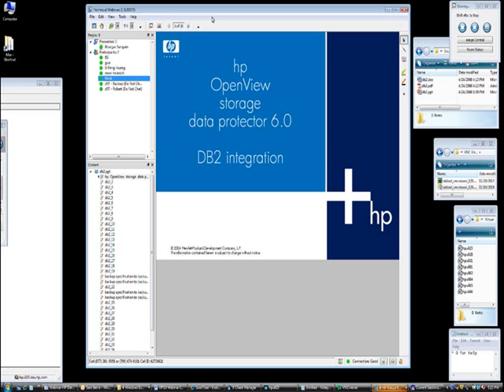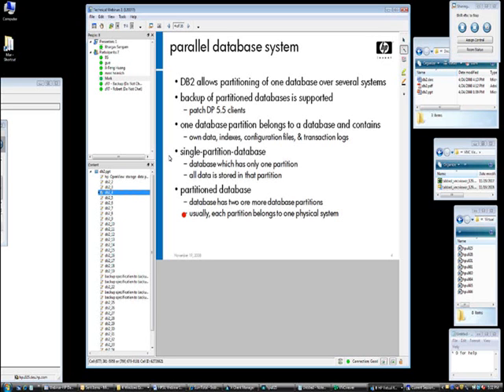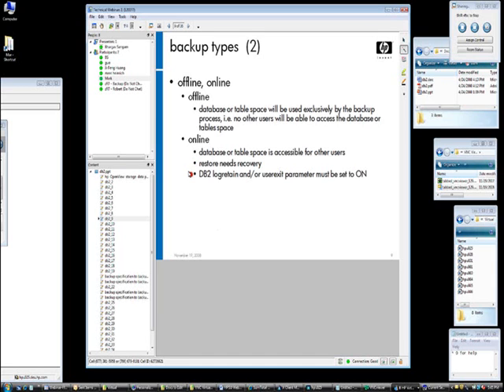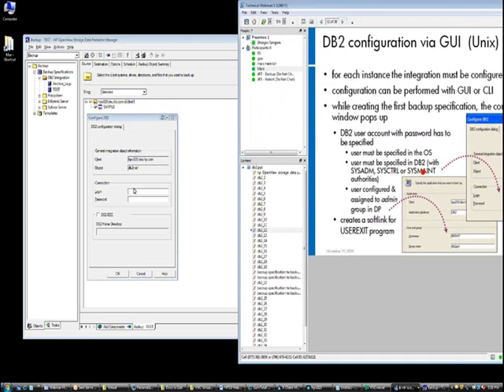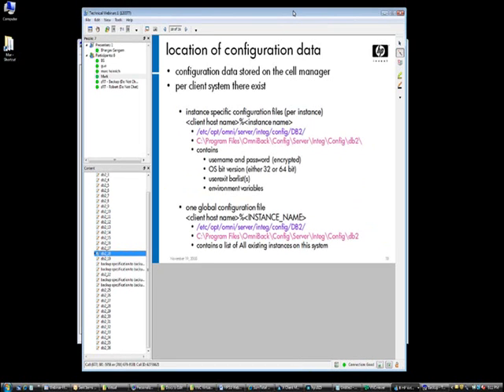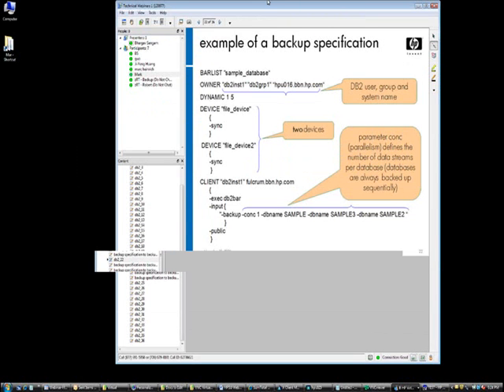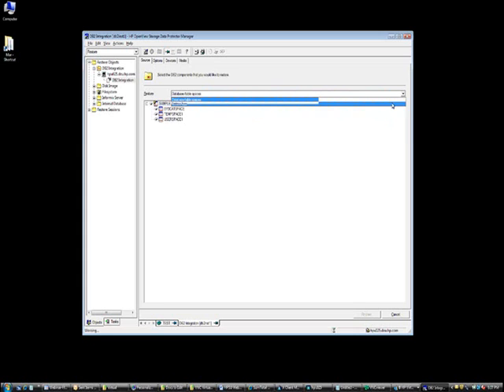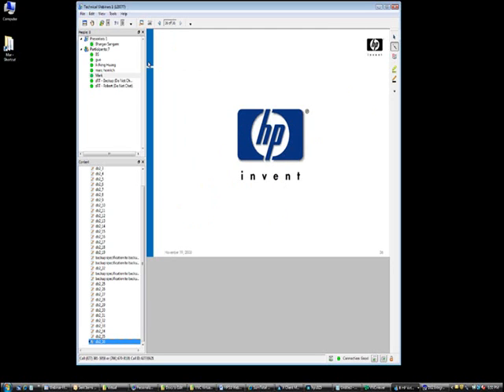HP data protector 6.0 DB2 Integration